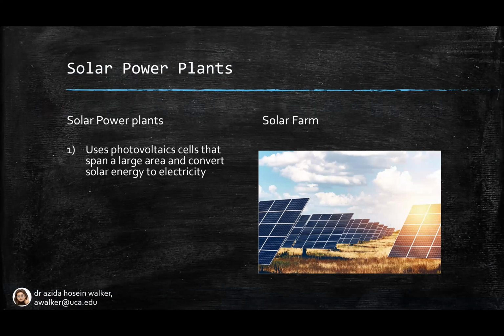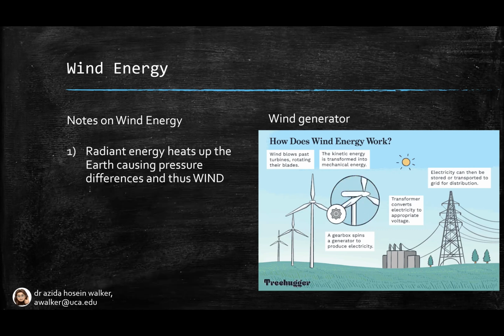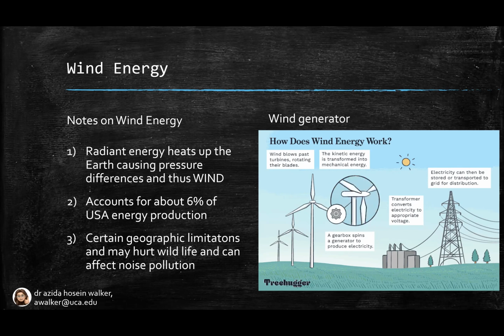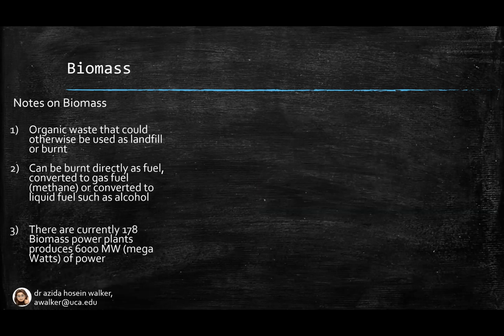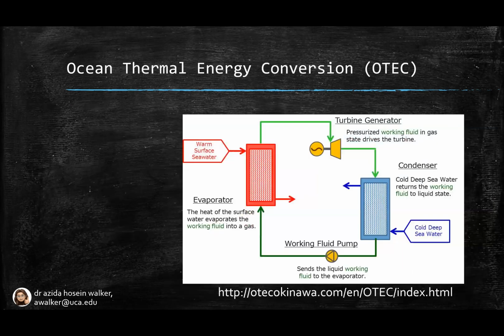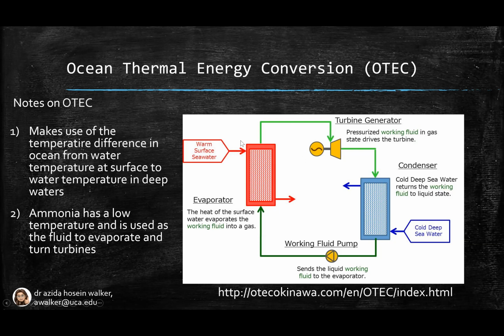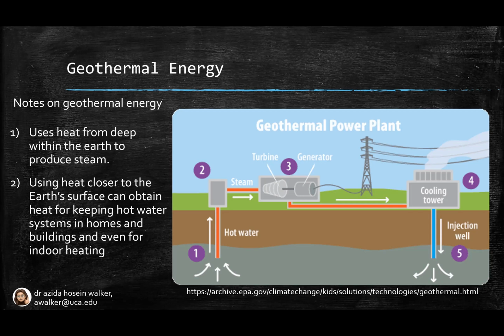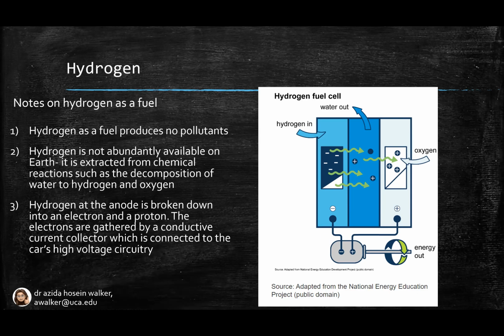Chapter 3 unit 4